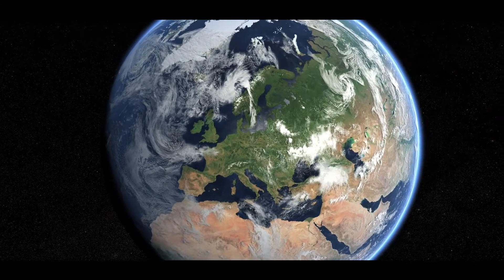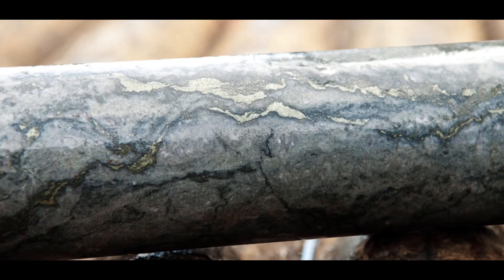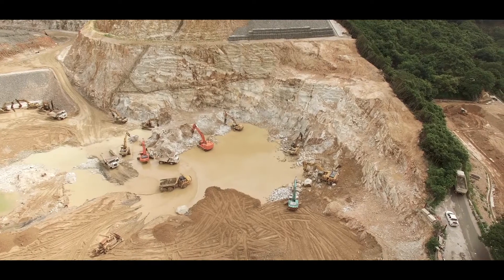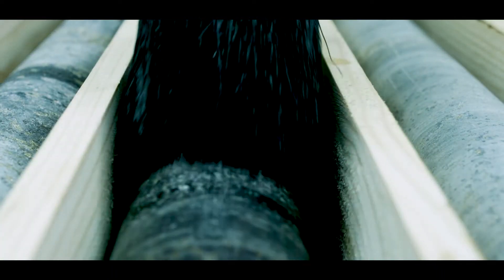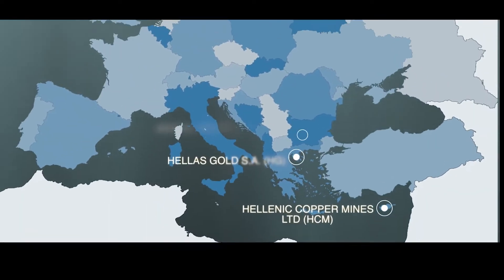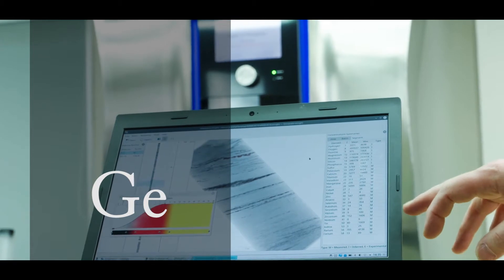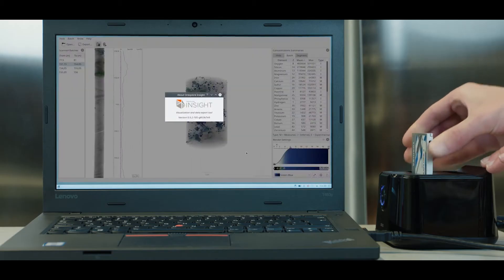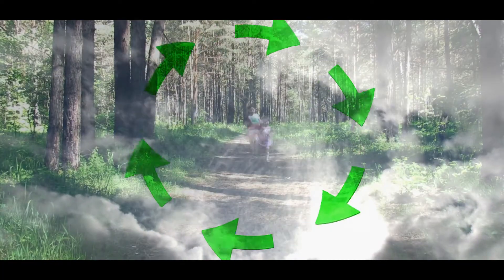X-MINE project - Real-Time Mineral X-ray Analysis for Efficient and Sustainable Mining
The X-Mine project studies and develops X-ray and 3D vision based sensing technologies and 3D/4D ore deposit modelling technologies. The technologies studied are integrated in two complete large-scale prototypes (the so-called X-Analyser and X-AnalySorter), which will be demonstrated in the four mining sites of the project. It is expected that these demonstration activities will be a significant breakthrough in using sensing technologies to aid ore deposit modelling and mineral sorting for optimal extraction. The demonstrated technologies are expected to be commercialized within 1 - 2 years after the project.